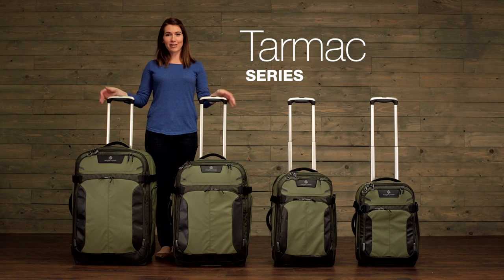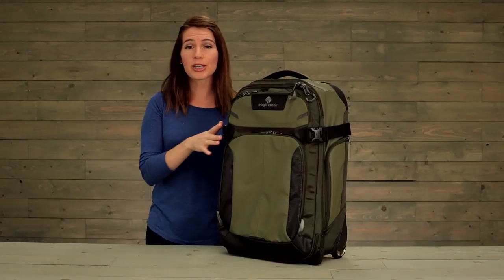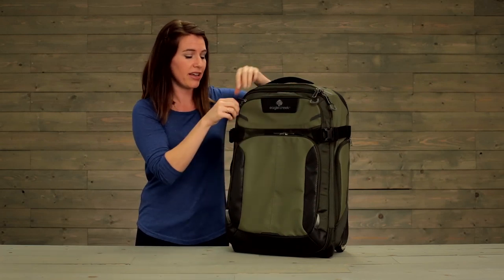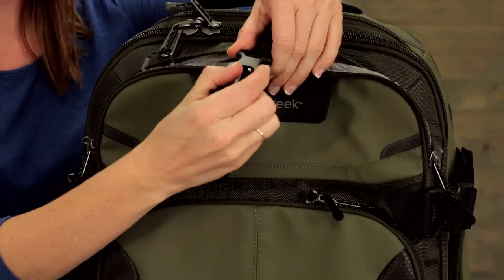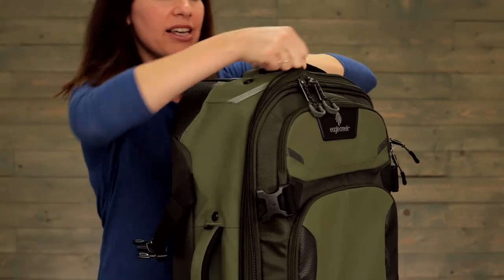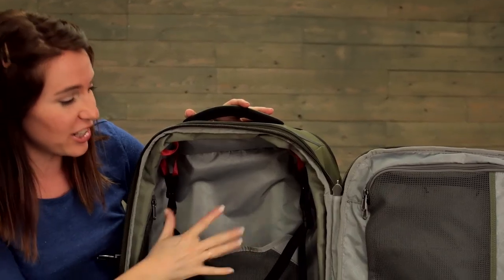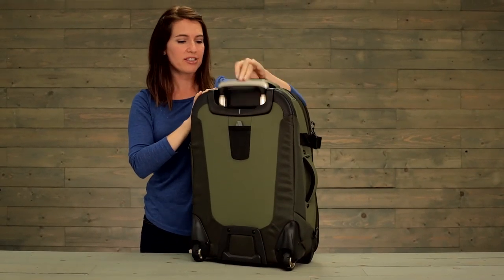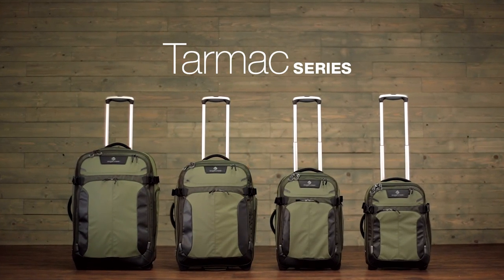Tarmac Series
These expandable rolling uprights aren't just practical, they're wicked durable, too. Lightweight. Rugged. Refined. Organized. These bags are absolutely a great idea, no matter what type of trip you plan to take.